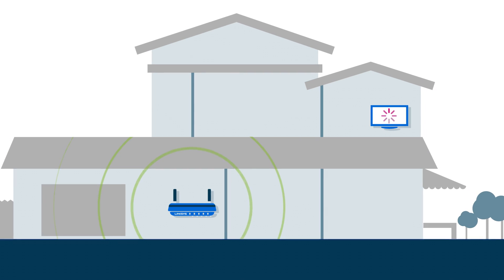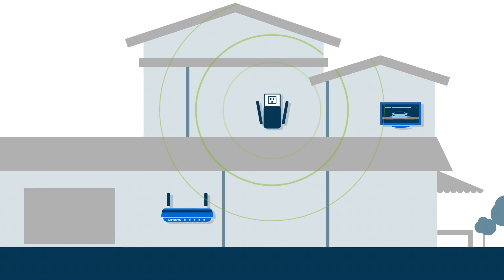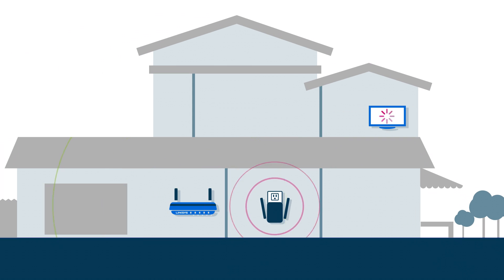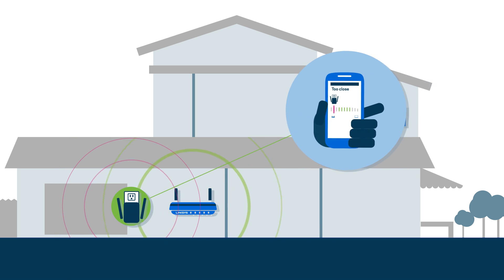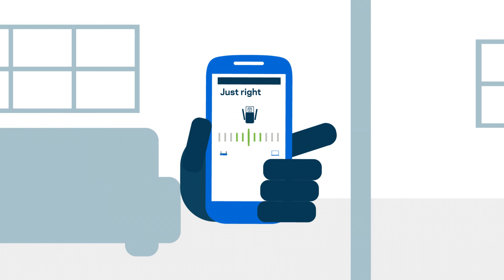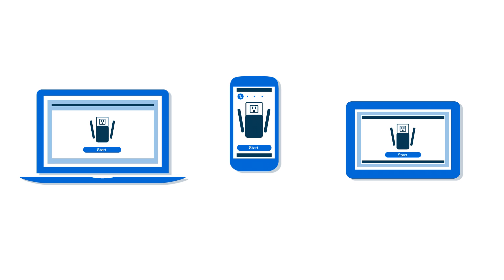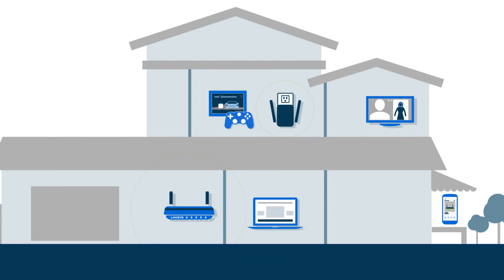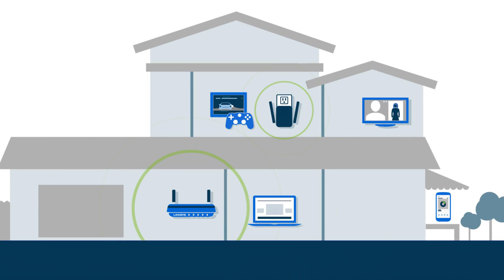Eliminate Dead Zones with Linksys Range Extenders Featuring Spot Finder Technology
Range extenders help eliminate frustrating Wi-Fi dead zones throughout your house, even in your yard and basement. But it’s often difficult to know where your range extender should go. With Linksys Spot Finder Technology, it’s easy to find the optimal spot for your range extender. It tells you if your extender is too far, too close or just right, so you can experience maximized Wi-Fi coverage from your router.